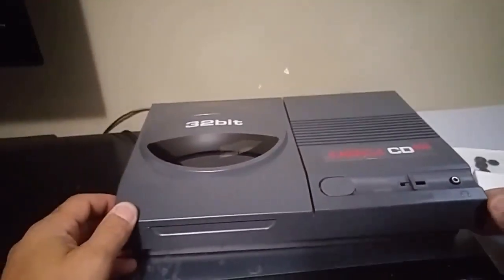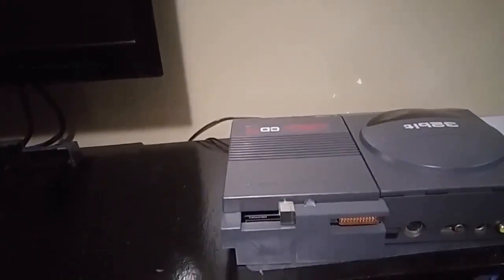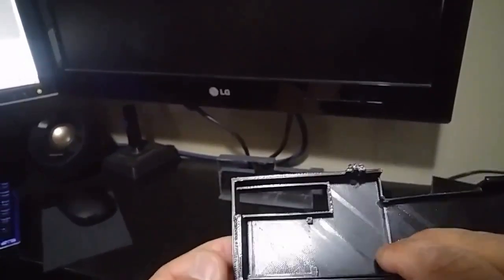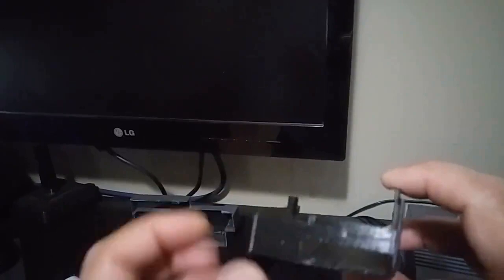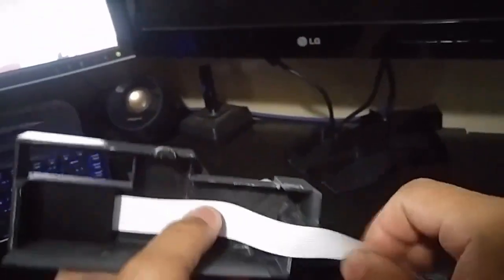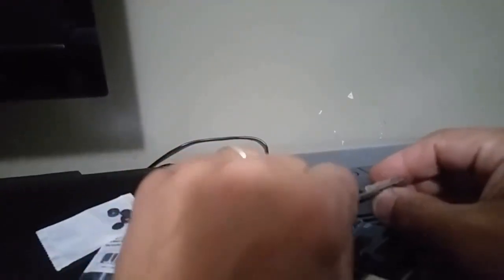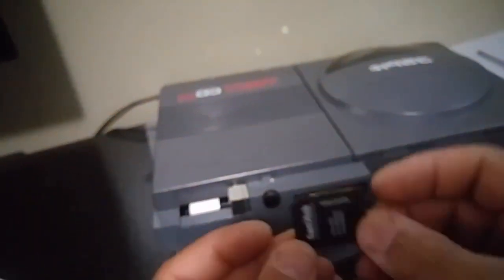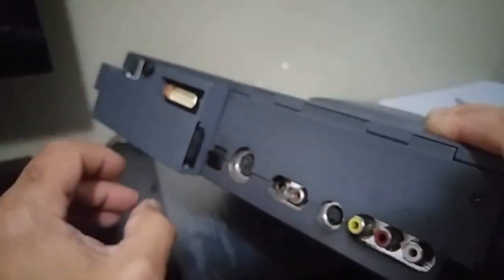Amiga CD32 - 3D printed K2k Riser Cover with integrated SD card reader!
On this episode of SpellBound my Amiga CD32 3D printed K2K riser cover with integrated SD card reader!

If you print one PLEASE post a reply to this video with a picture and point anyone who asks to this channel that would be awesome and greatly appreciated.

Link to IDE to SD adapter - SD Memory Card to IDE 2.5 Inch 44 Pin Male Adapter Converter

Link to 2 Inch ide cable - 2-inch 44-pin female 2.5-inch IDE Hard Drive Cable

link to SD card reader extension - SD Memory Card Male to SD Female Extension

link to M4-0.7 x 30 mm Stainless Pan Head Phillips Metric Machine Screw

link to cover for screw cover - Black Hinged Pan-Head Screw Cover

link to paint I used - Rust-Oleum Protective Enamel Gloss Smoke Gray

Link to the 3D printer I used